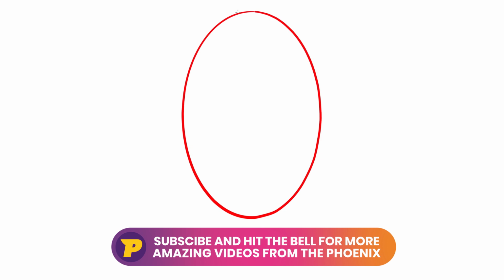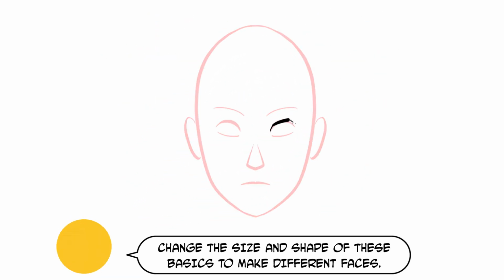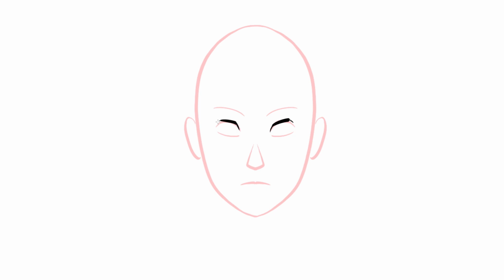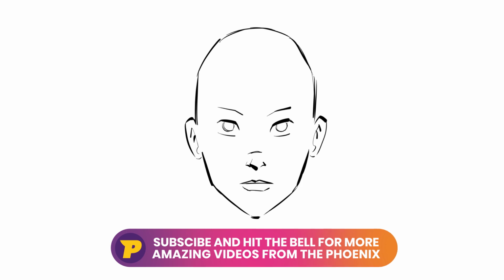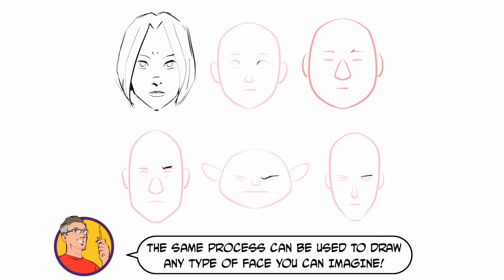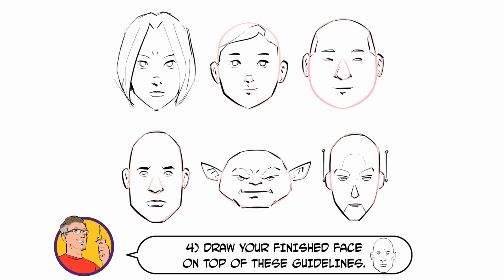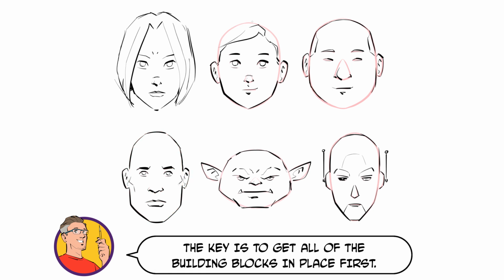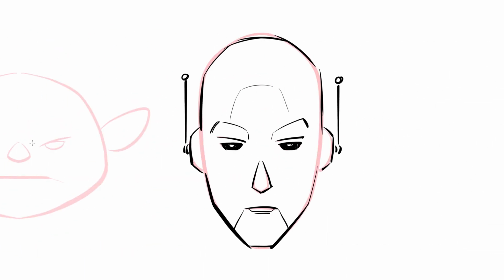How to Draw Faces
Professional comic creator, Rob Deas guides you through how to draw a face and adapt the method to draw any kind of face in your own art style!

More info and How to Draw videos can be found in The Skills Hub on the Phoenix comic